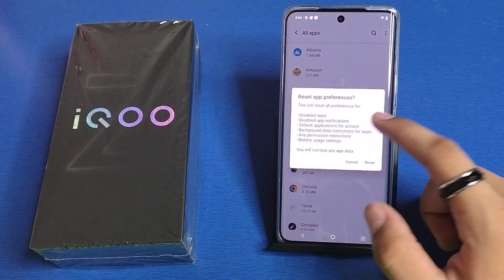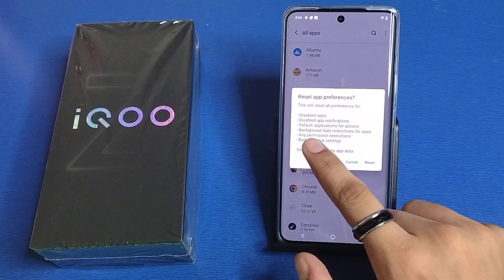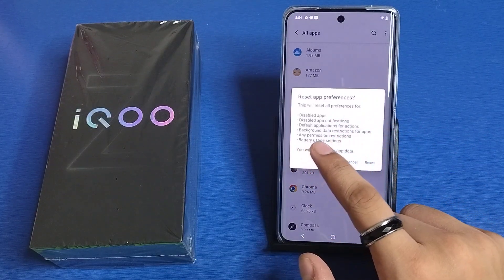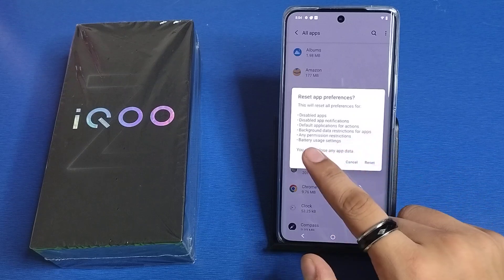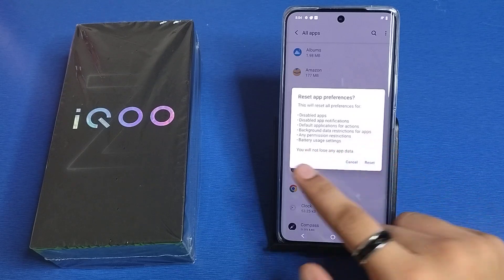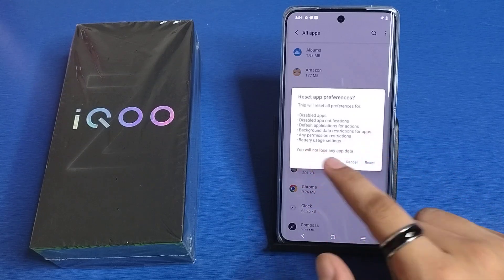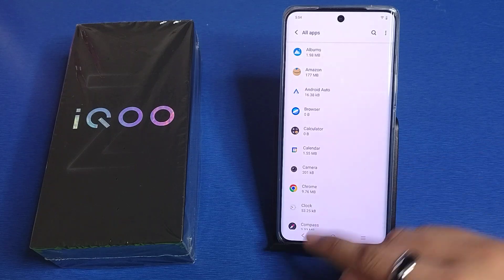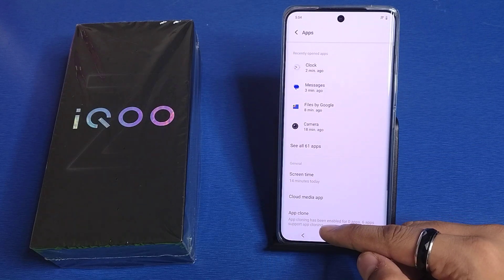How to clean app virus on Iqoo Z9s 5G | Iqoo Z9s 5G Use clean app virus settings